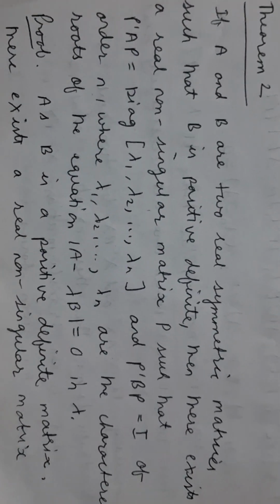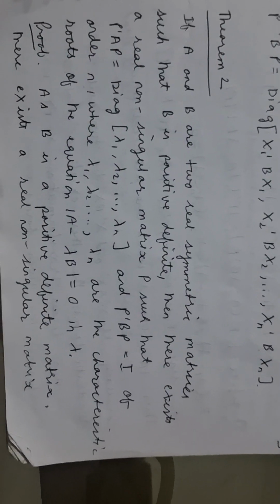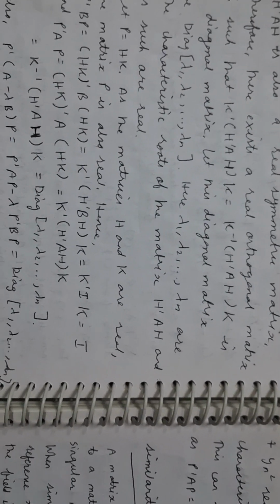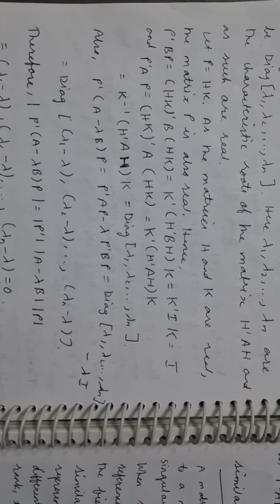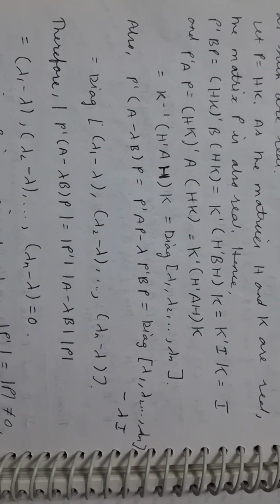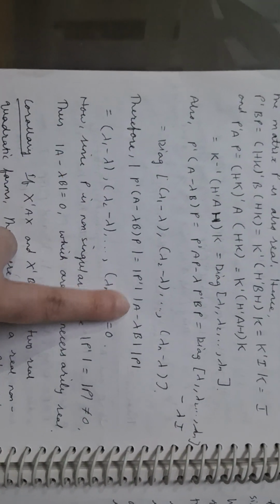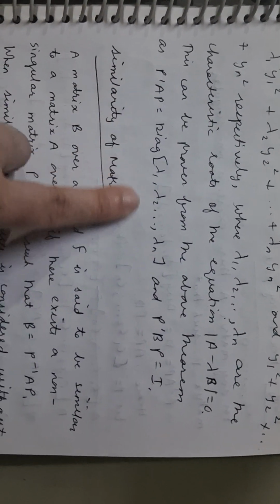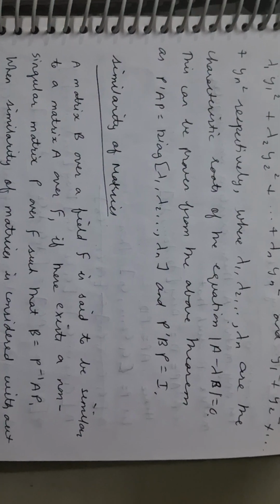Introduction to Matrices Part 84 Simultaneous Reduction Second Theorem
Another theorem based on the concept of simultaneous reduction.